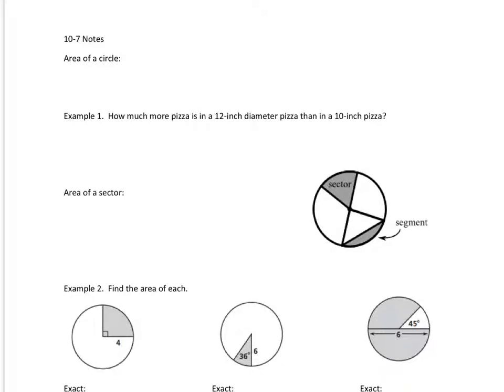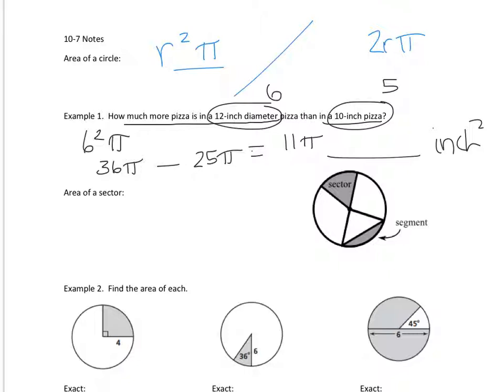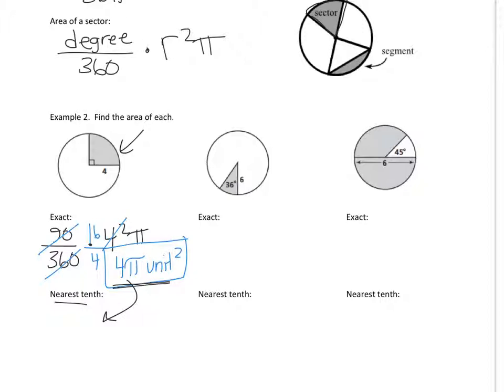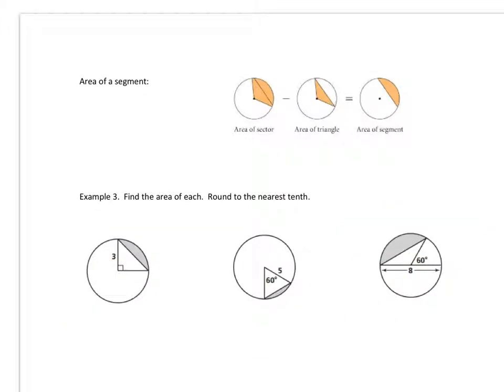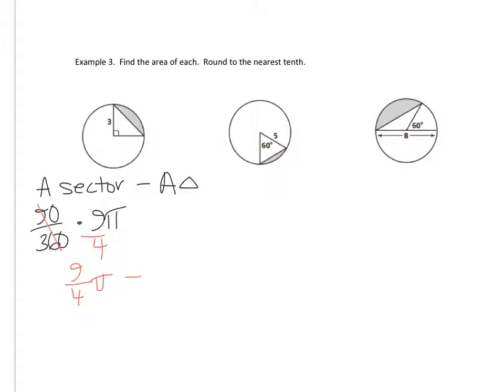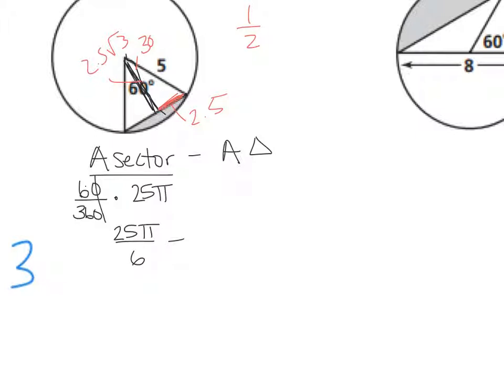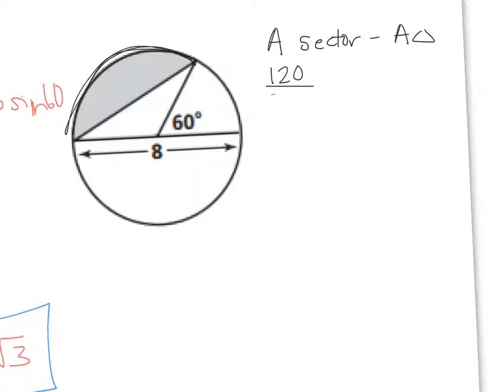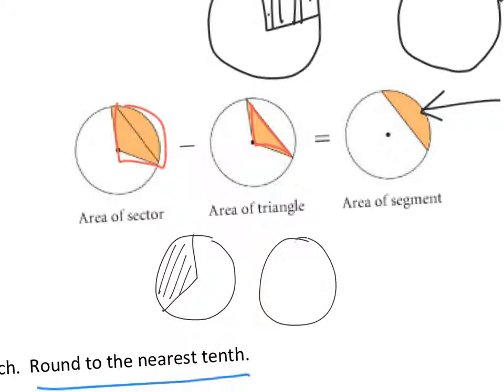Explanation to 10.7 Geometry